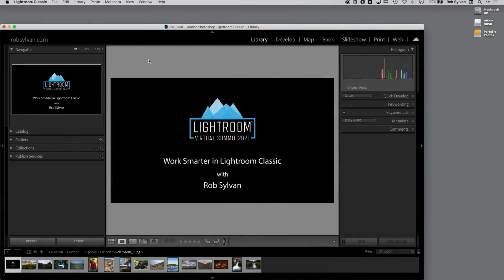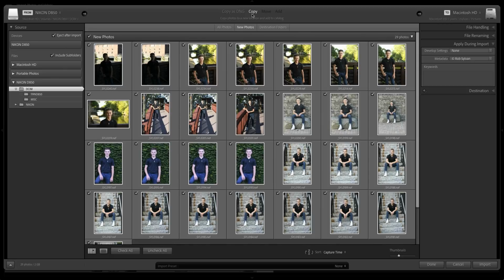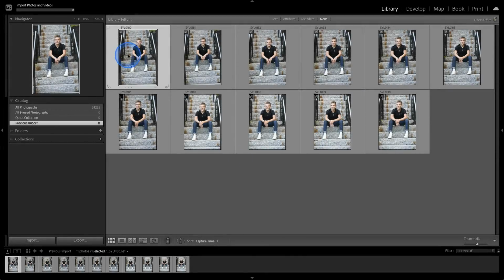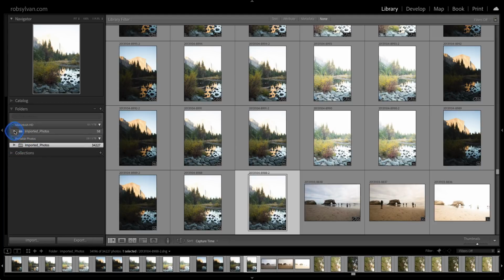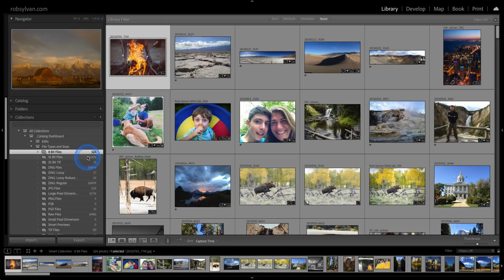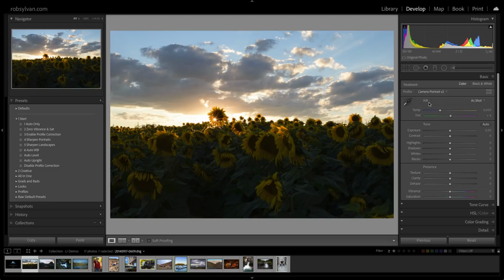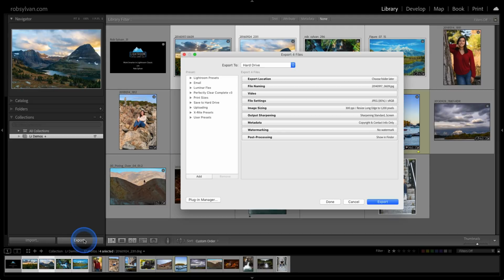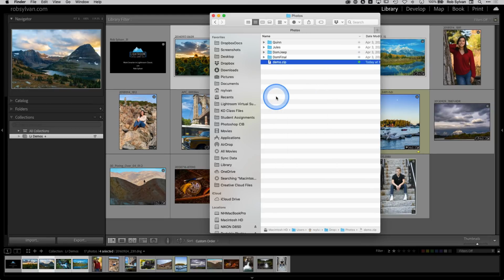Rob Sylvan robsylvan worksmarterlightroomclassic